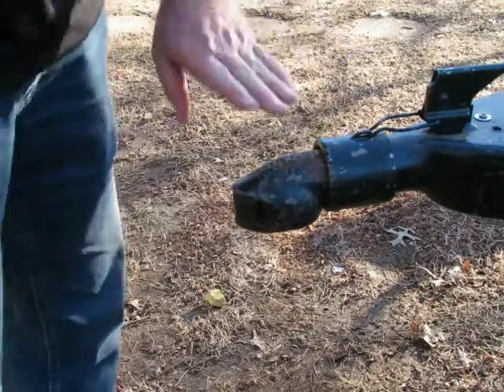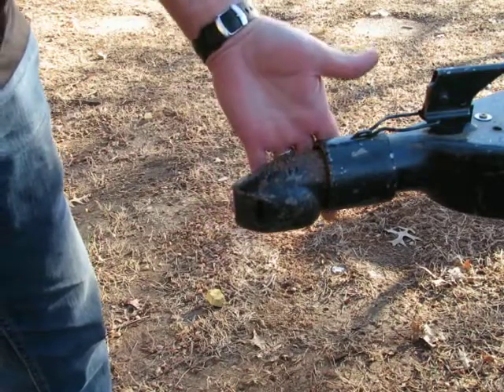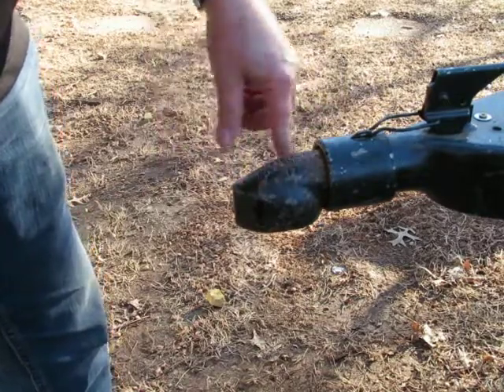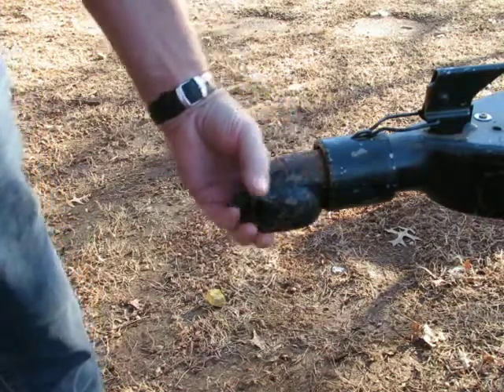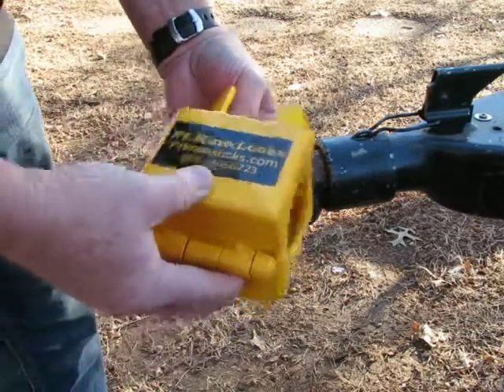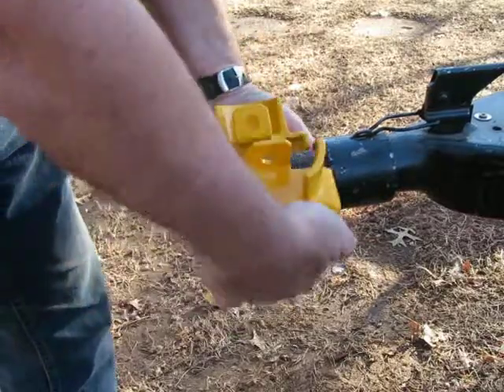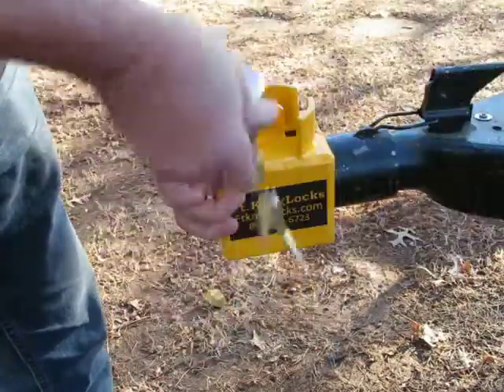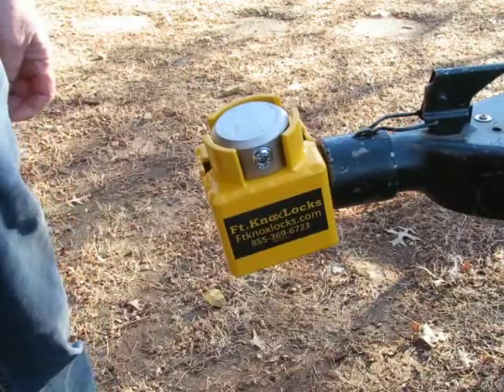Ft. Knox Lock for a Bulldog sliding collar coupler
Installing a Ft. Knox Lock on a Bulldog sliding collar coupler